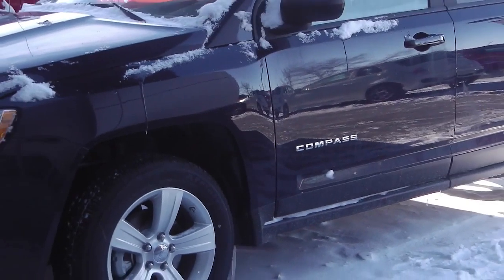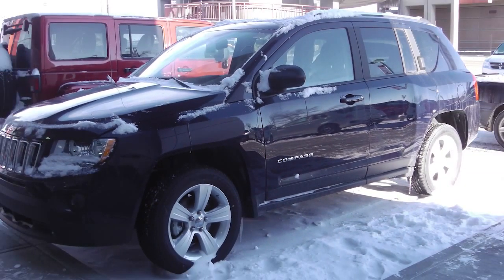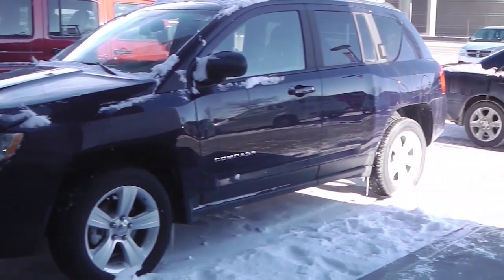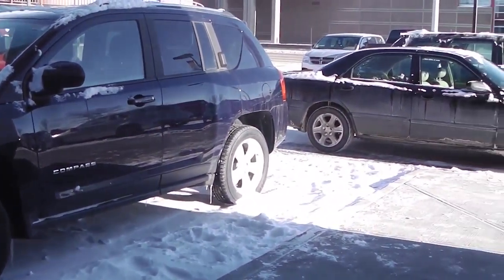2012 Jeep Compass for Lauren - Eastside Dodge - Calgary, Alberta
815 36 Street North East,
Calgary, AB T2A 4W3